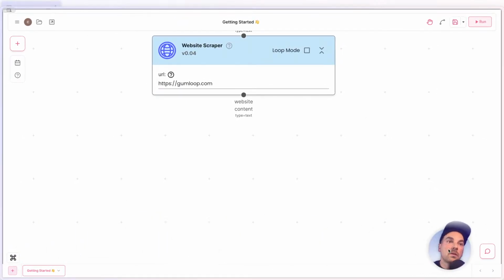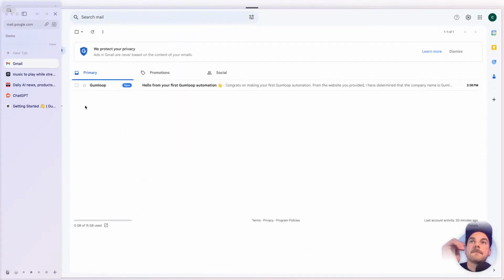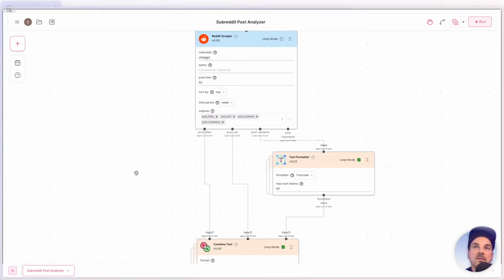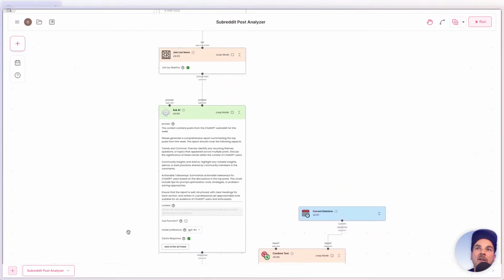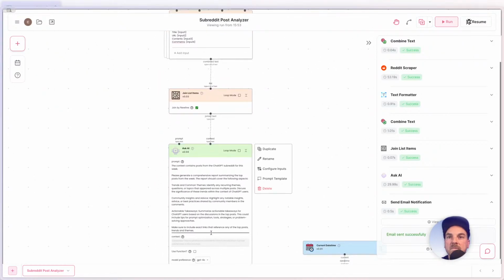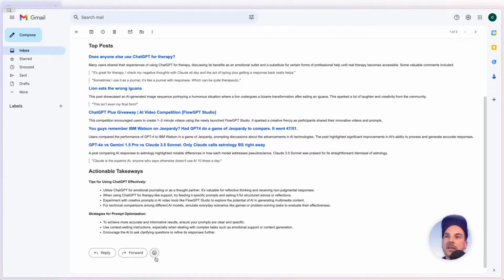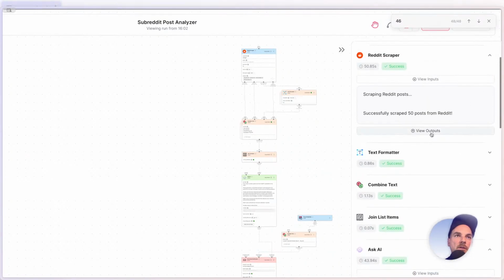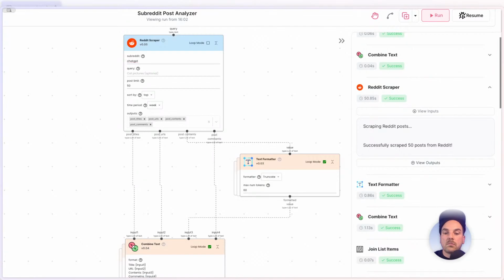LIVESTREAM: GUMLOOP - DOES IT SUCK?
I've been wanting to test out gumloop.com for some time and figured I would just turn on camera and stream the experience. I started off with the basic demo and then built a subreddit scraper